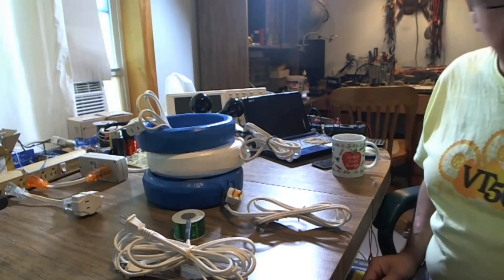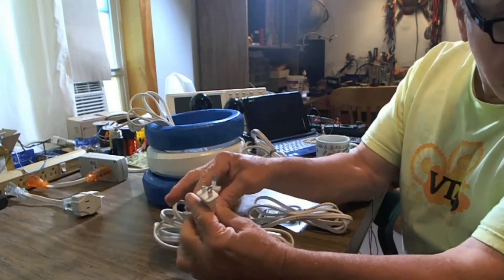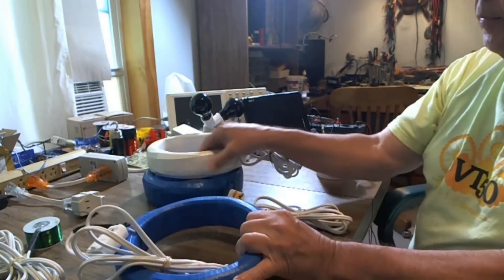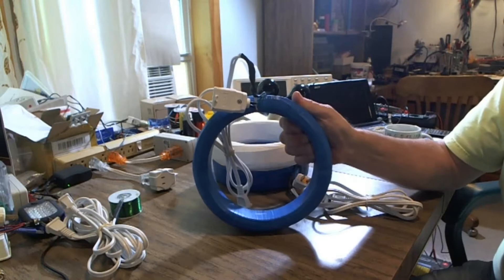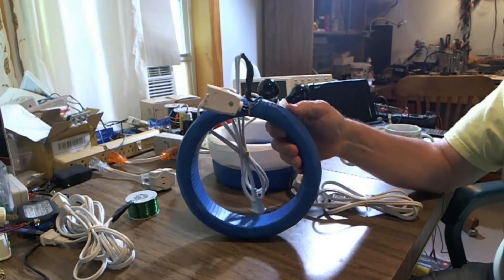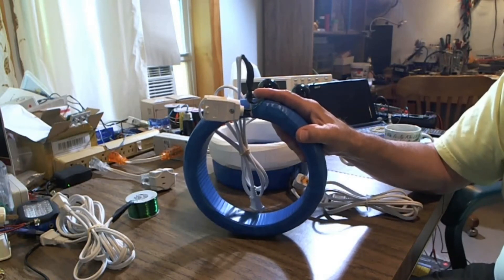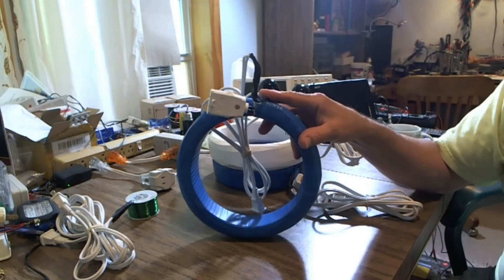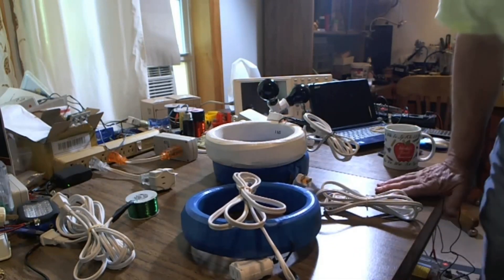Powerful Bililar Coil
This is a new version of the Bifilar Coil intended to replace the Aurorasky's MAG coil.  It can pretty much do everything the MAG can do but with a lot more power capability.  It is intended to be both a magnetic wave and PEMF delivery device.  for comparison and capabilities.